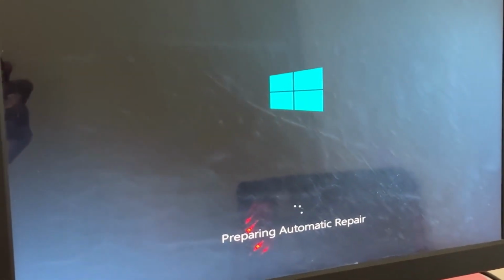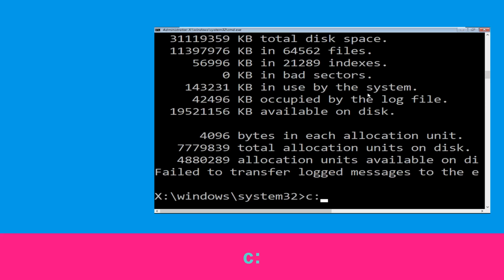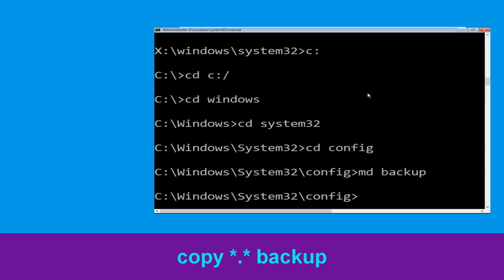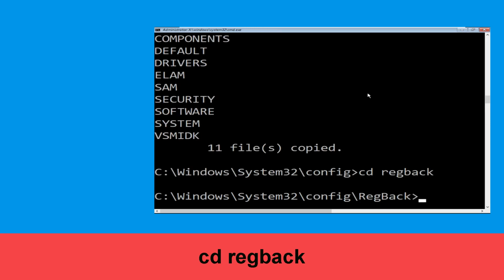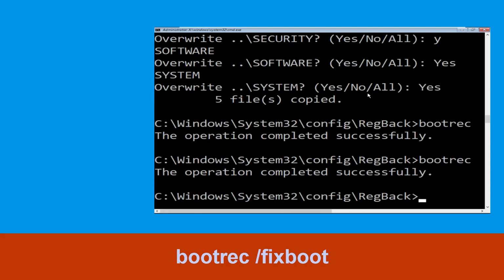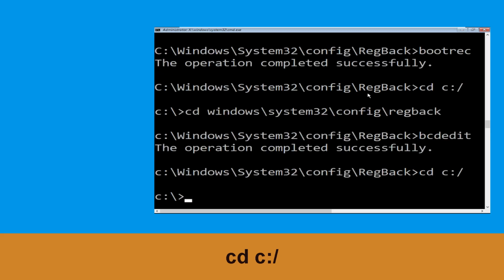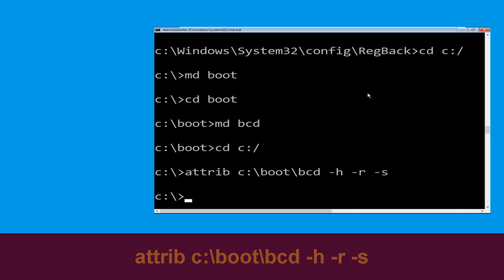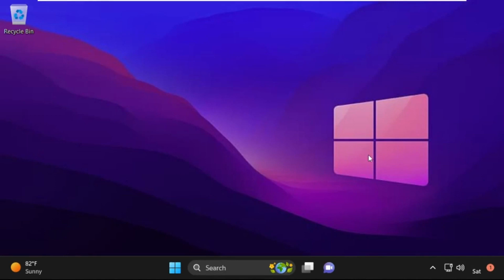How to Fix Automatic Repair Loop Windows 11 Without Disk Fix Windows 10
• IRQL_NOT_LESS_OR_EQUAL Error
• BAD_POOL_CALLER Error